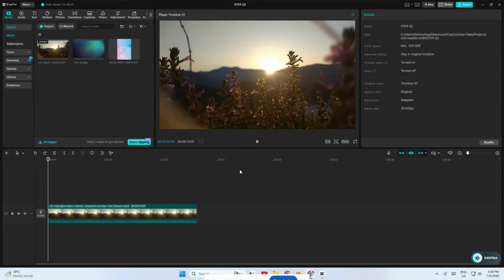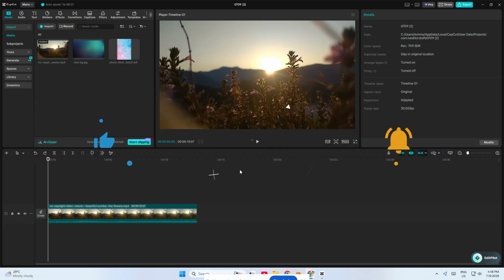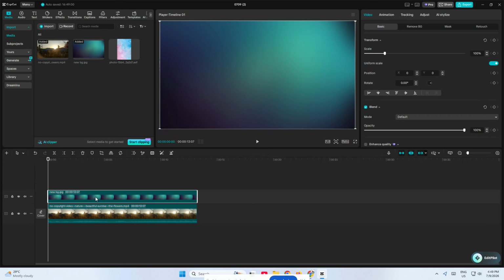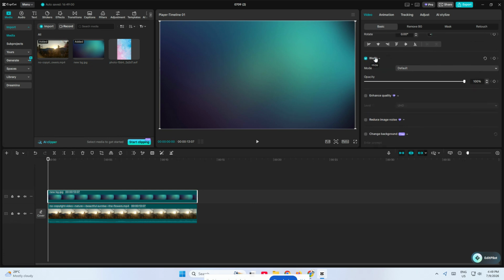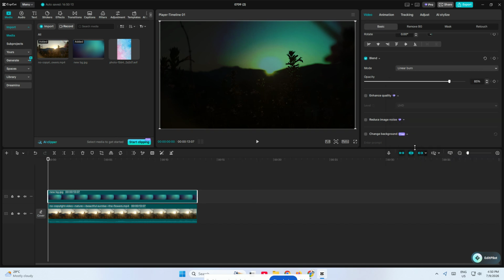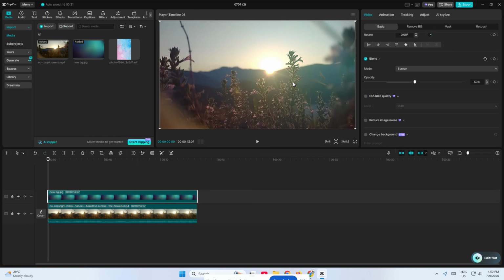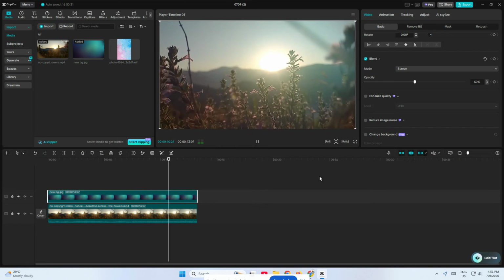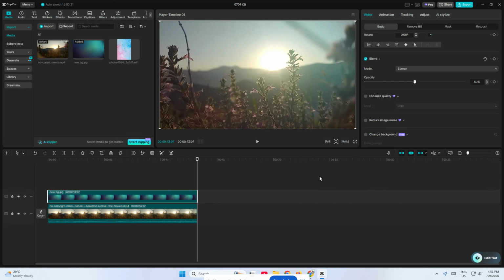How To Use Blending Modes In CapCut (Easy Guide)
Learn how to use blending modes in CapCut to create cinematic overlays, smoother visual effects, and creative edits fast. This beginner-friendly tutorial walks you through layering clips, selecting blend options, and choosing the best mode for your project.

🕚Timestamps:
0:00 Intro
0:18 Set Up Your Layers
0:55 Select The Overlay Clip
1:23 Open The Blend Option On PC
1:44 Choose Your Blending Mode
2:18 Preview, Adjust, And Fine-Tune
2:54 Outro

✍️What You'll Learn In This Video:
• How To Set Up Base And Overlay Layers In CapCut
• How To Select The Upper Clip For Blending
• How To Find The Blend Option On CapCut PC
• How To Use Screen, Multiply, And Overlay Modes
• How To Preview Blending Effects For Better Results
• How To Adjust Opacity For Cleaner Edits
• How To Use Blending Modes For Cinematic Visual Effects

💡Pro Tips:
• Try blending modes with light leaks, textures, and glow overlays for the best results
• Lower opacity if the effect looks too strong or distracting
• Use Screen for black-background overlays and Multiply for darker, moody looks
• Preview the clip in motion before finalizing the effect
• Match the overlay length to the part of the edit you want to enhance